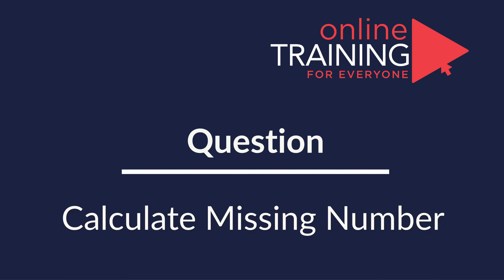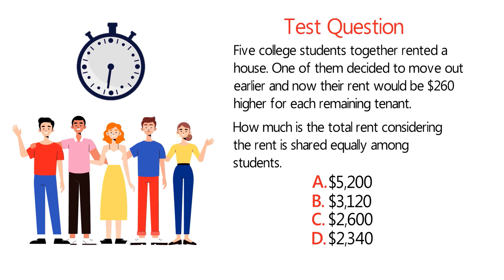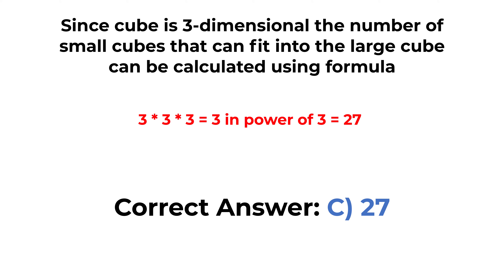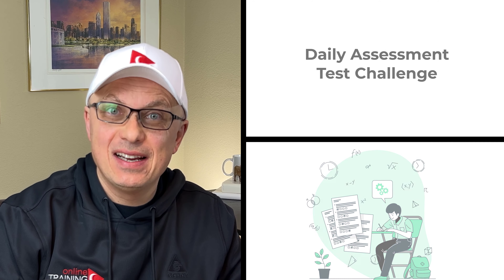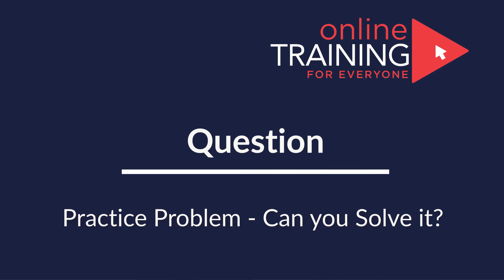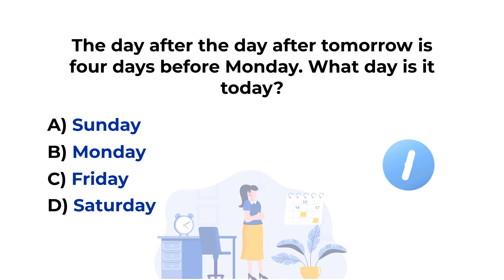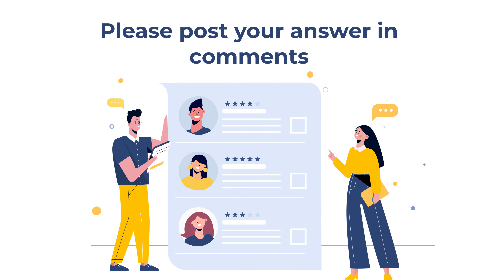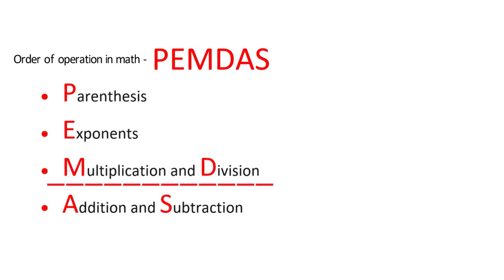Manager Psychometric Test: Questions and Answers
Manager and supervisor roles play critical functions within organizations, and their responsibilities often vary depending on the industry, company size, and organizational structure.

The roles of managers and supervisors are dynamic and multifaceted, requiring a combination of leadership, interpersonal, and strategic skills. Successful individuals in these roles contribute significantly to the overall success and effectiveness of the organization.